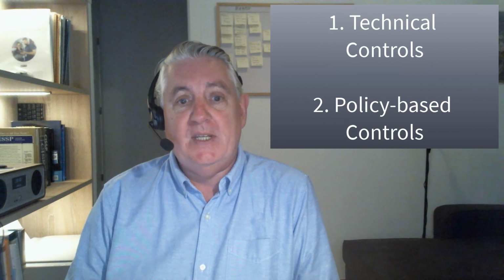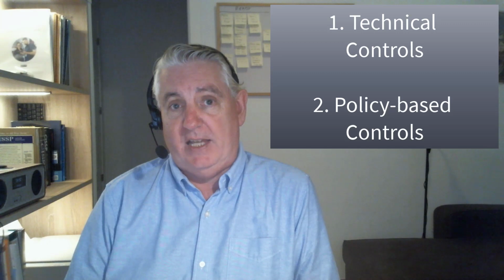Making Sense of Information Security | Lesson 2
We hope you enjoy working through our online course, Making Sense of Information Security. Below you will find a link to downloadable copies of the worksheets that accompany the video tutorials.